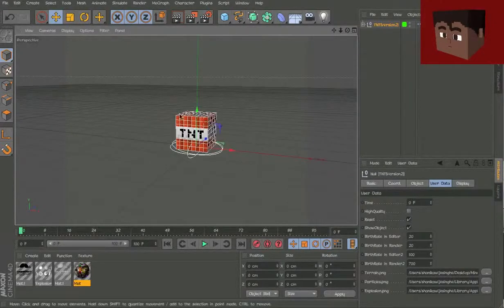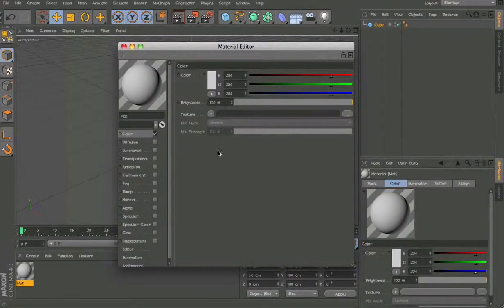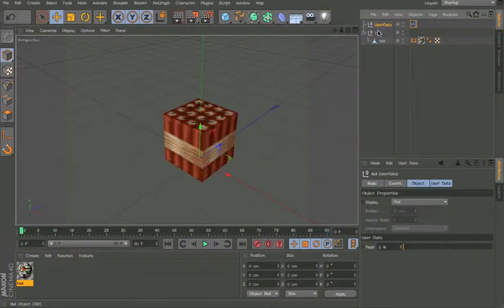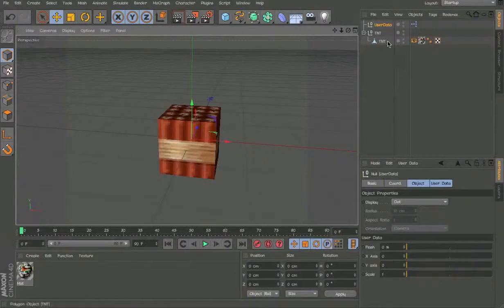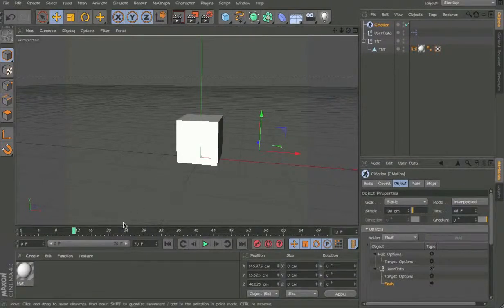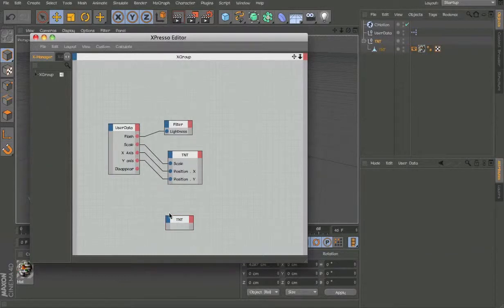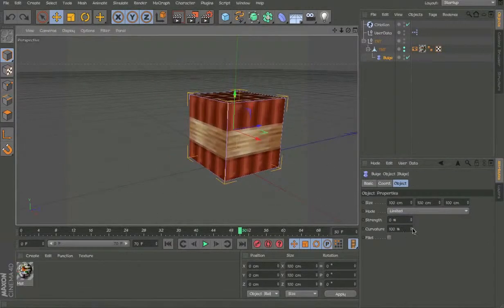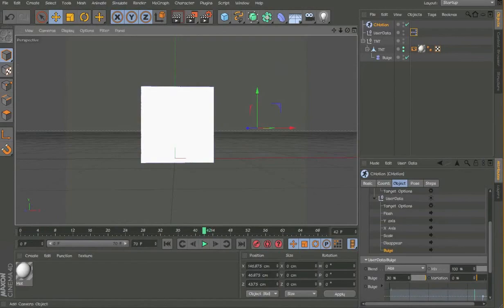Cinema 4D Tutorial Minecraft Advanced TNT Tutorial Part 1